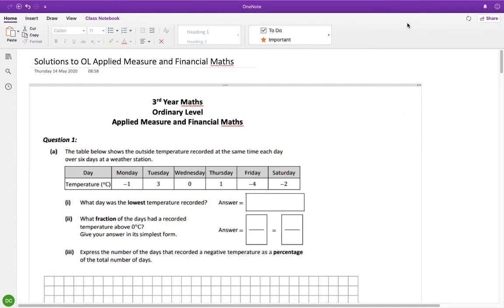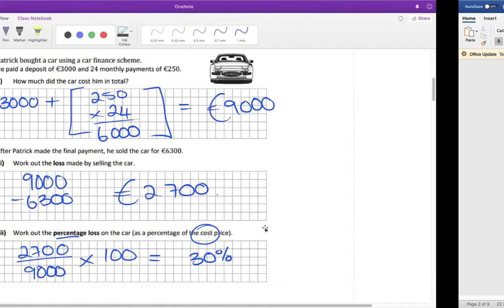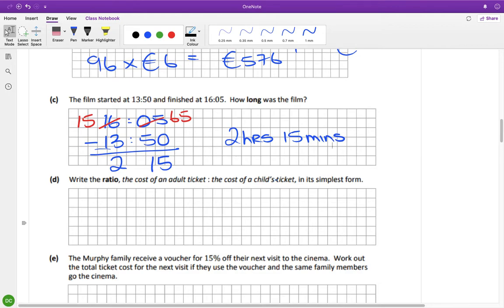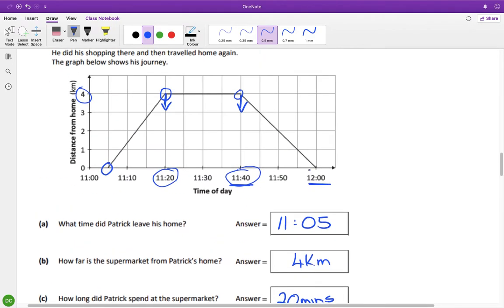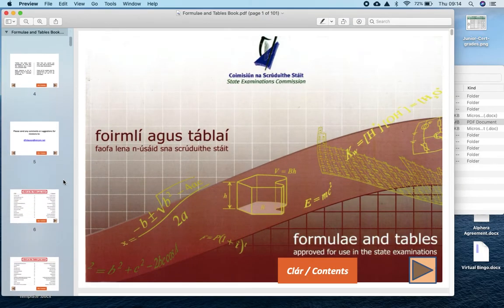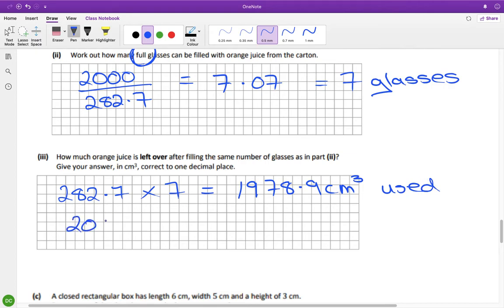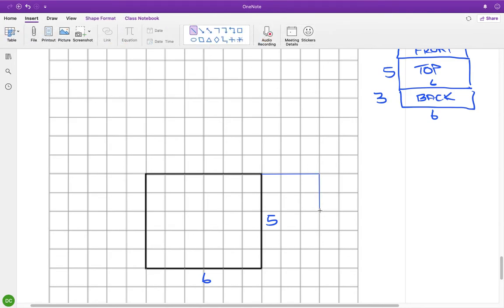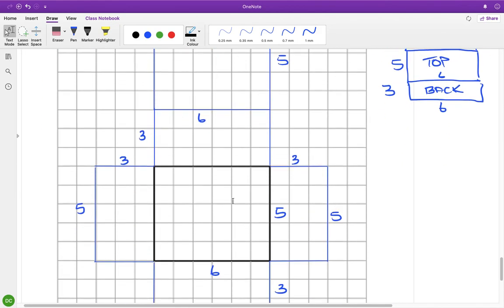Solutions to OL Applied Measure and Financial Maths